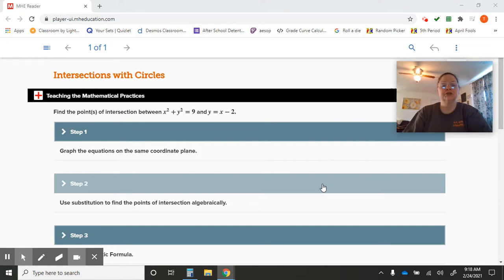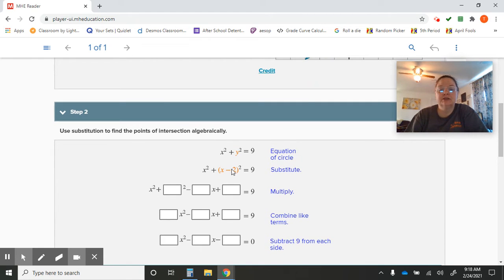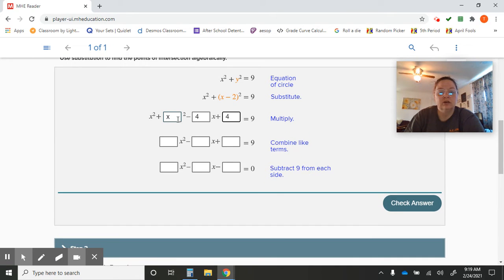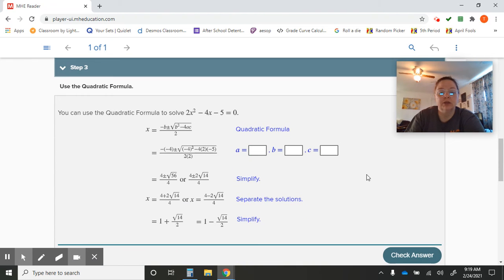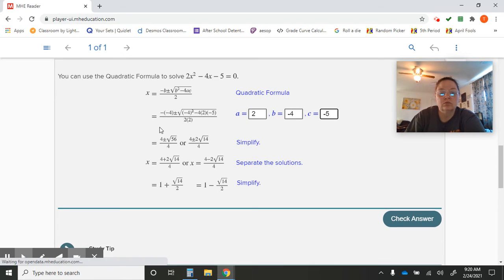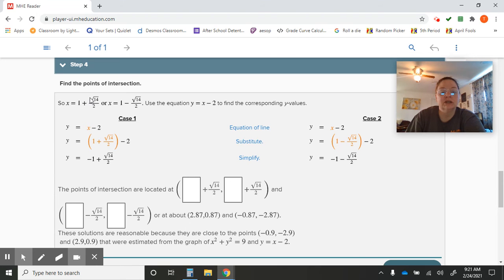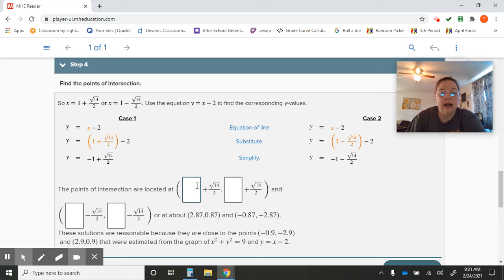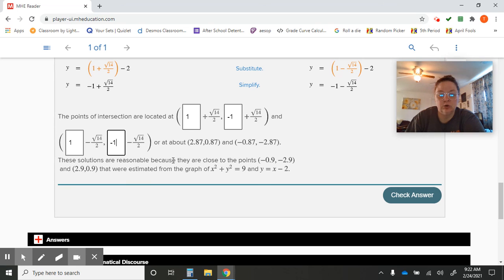Geo Equation of a circle Ex 5